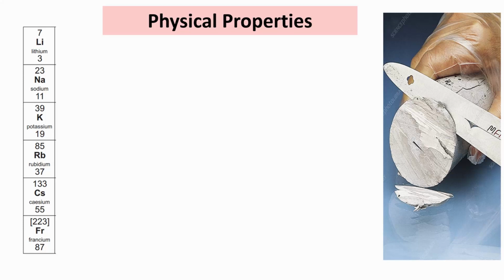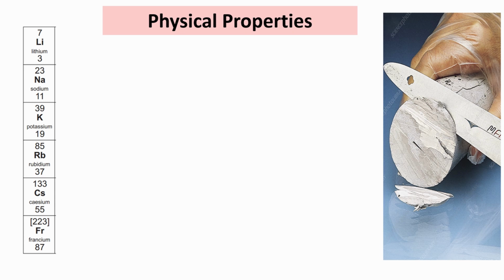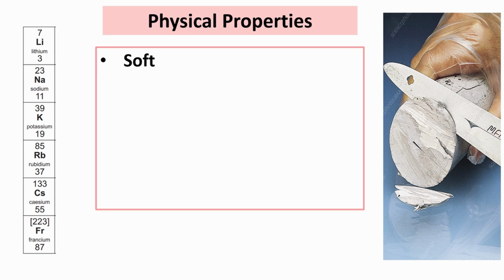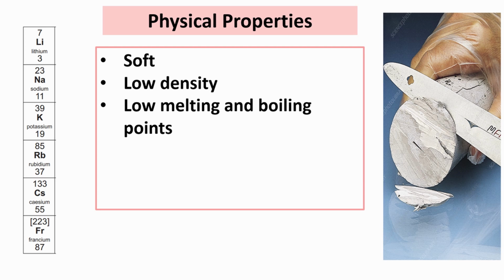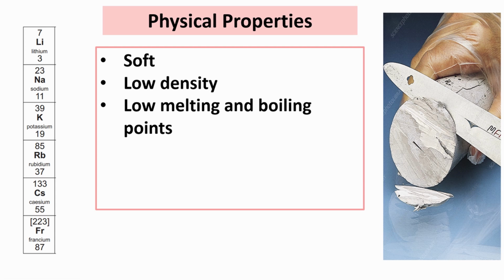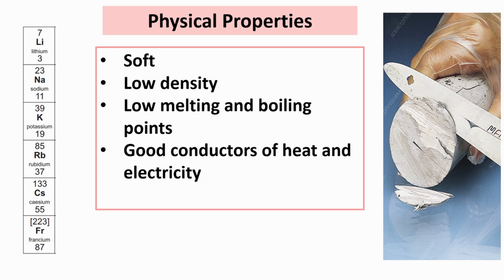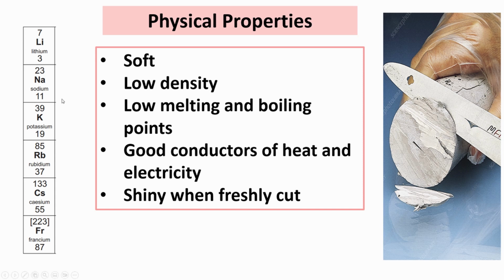Chemistry Made Easy - Group 1 Alkali Metals - Physical Properties | GCSE Chemistry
This video summarises the physical properties of group 1 alkali metals.